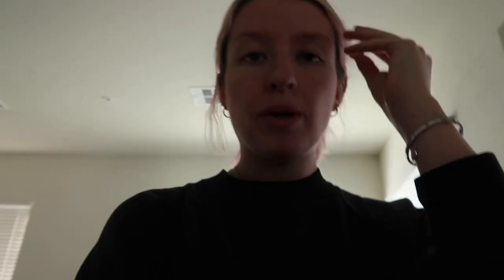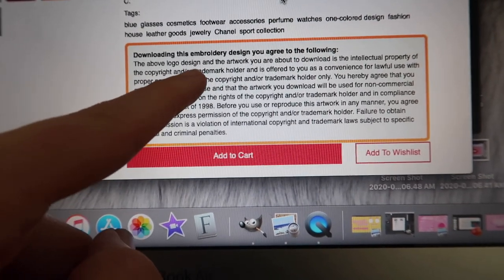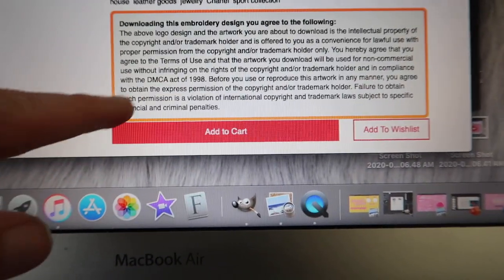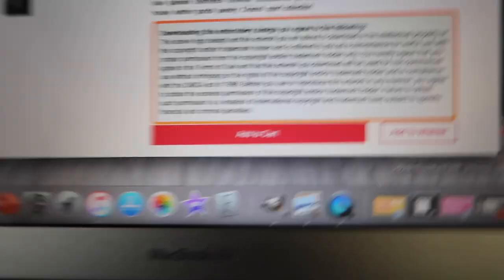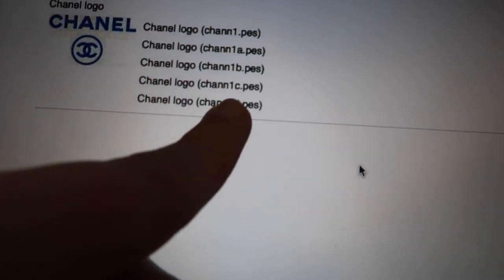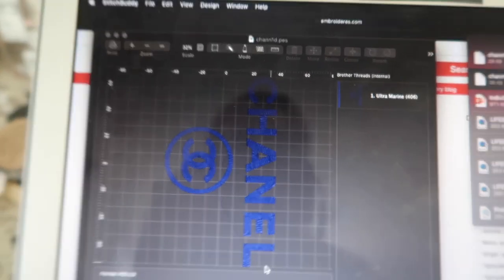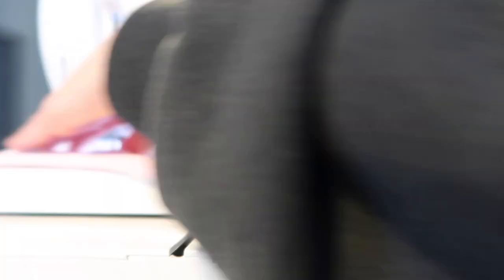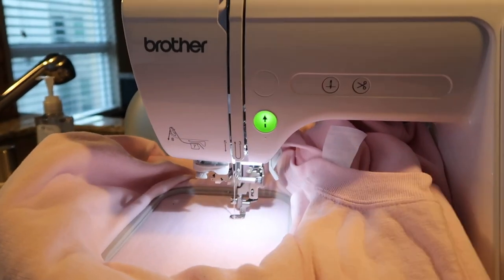Embroidering A Chanel Sweatshirt | DIY VINTAGE DUPE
In this short DIY dupe video I decided to break out my embroidery machine and try my hand at a vintage Chanel crewneck sweatshirt. It definitely didn't come out the way that I wanted it to (too small, a little crooked, etc.), but it was a fun project and it's nice to learn how to use my embroidery machine a little bit more. Hopefully I'll start getting better at it, but I wanted to share this little project!

WHAT'S GOING ON IN THE WORLD?